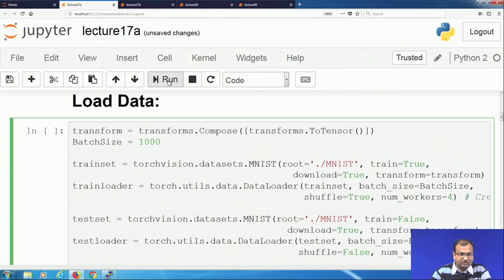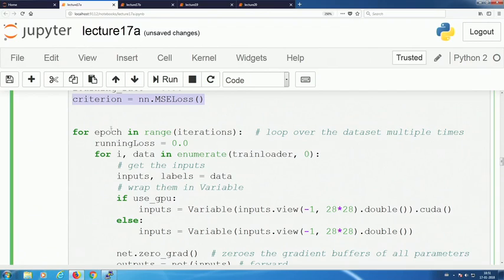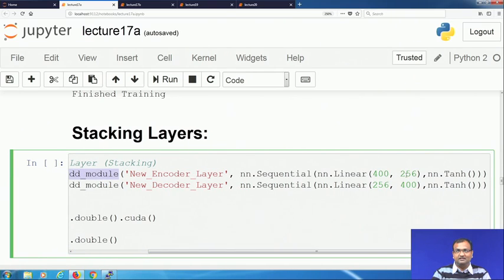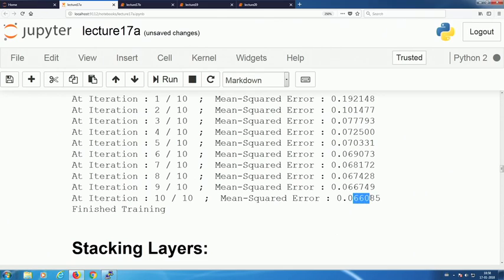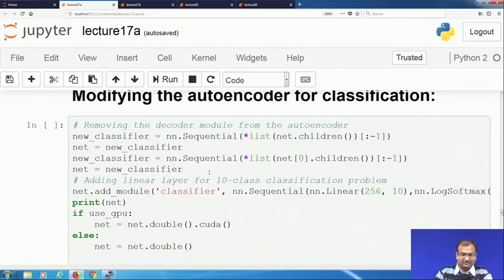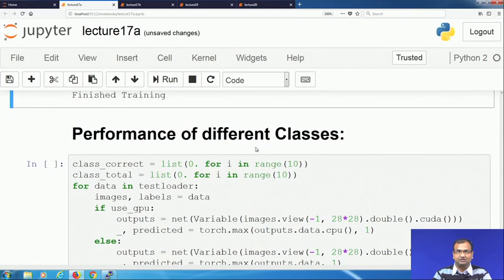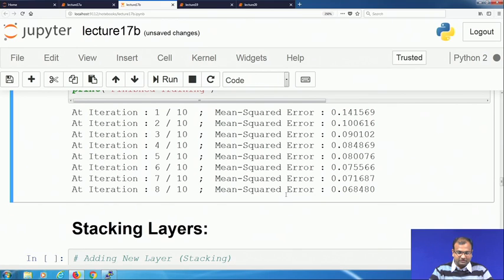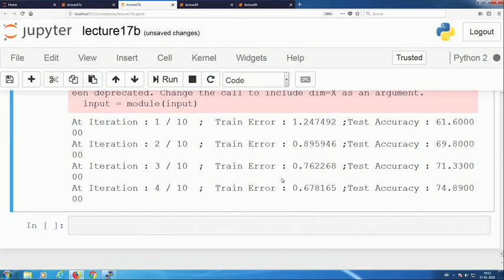Lec17 MNIST and Fashion MNIST Classification with Stacked Autoencoders (Hands on)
PyTorch implementation of stacked autoencoders using two different stacking strategies for representation learning to initialize a MLP for classifying MNIST and Fashion MNIST.